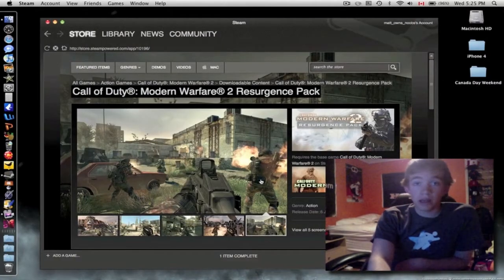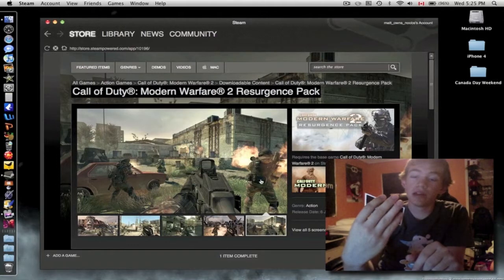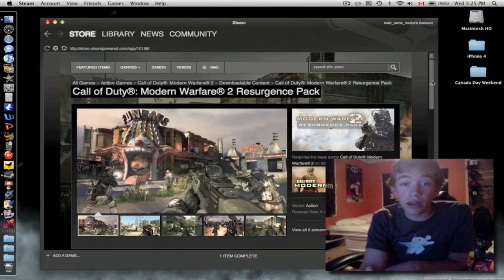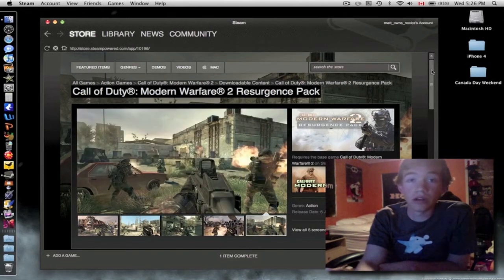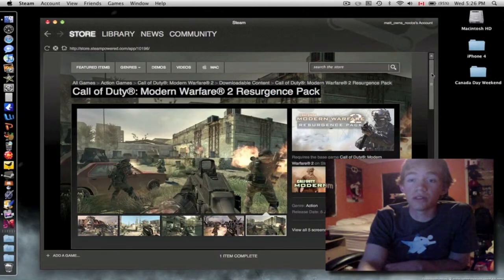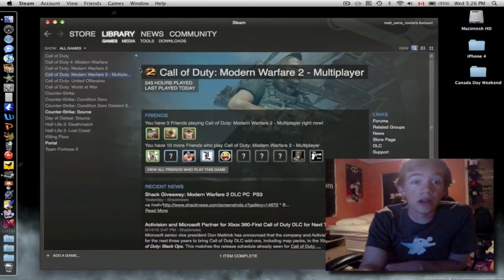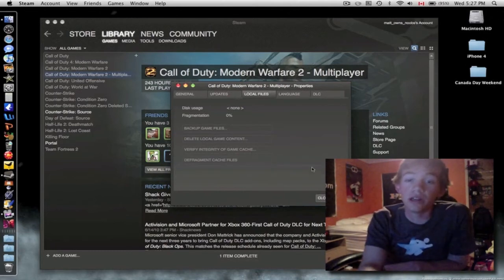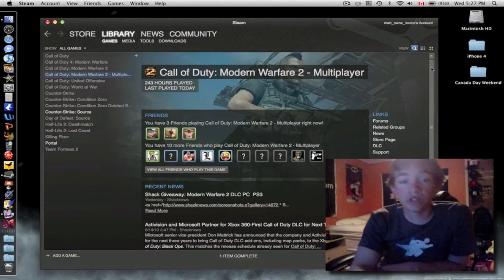MW2 Resurgence Pack - How To Fix Loading Map Issue - PC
On July 6th when the Resurgence pack was released for Modern Warfare 2 on PC and PS3, there was a big problem with the PC version downloading the new maps. Here is how to fix the black screen and frozen PC problem if they haven't released an update yet.

Peace!